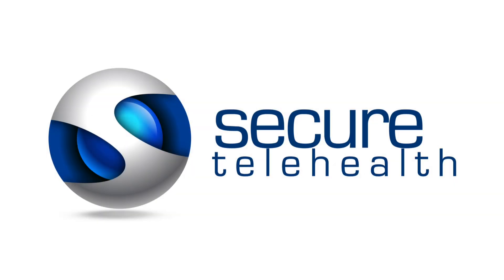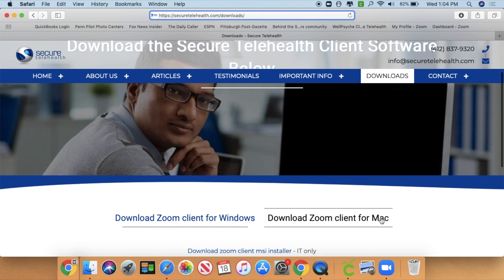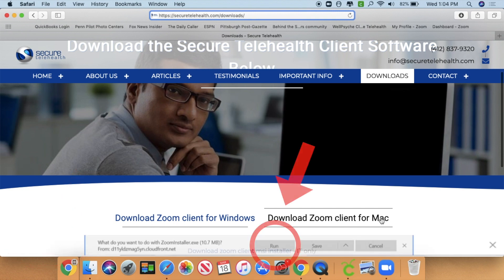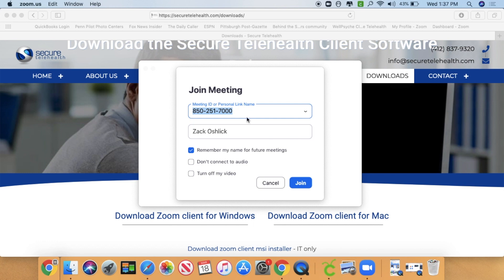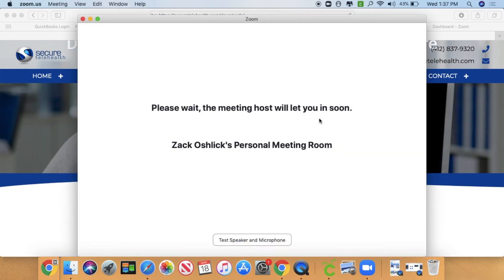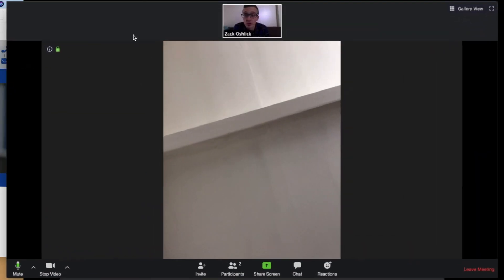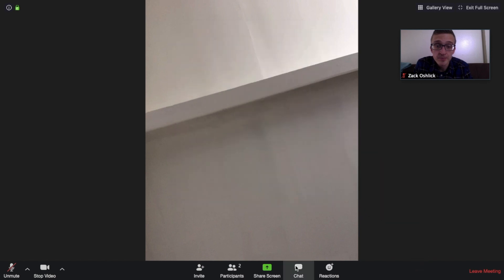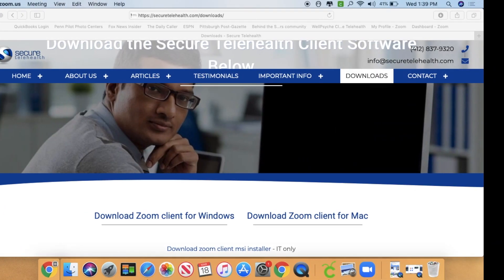SecureTelehealth - Patient Instructions on a computer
Securetelehealth.com/downloads